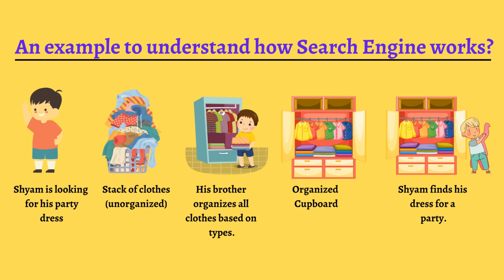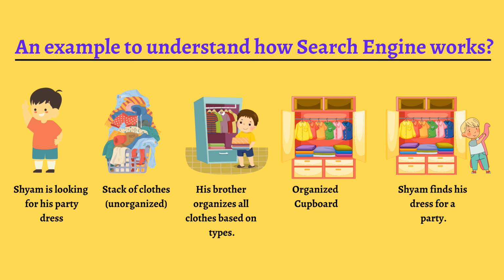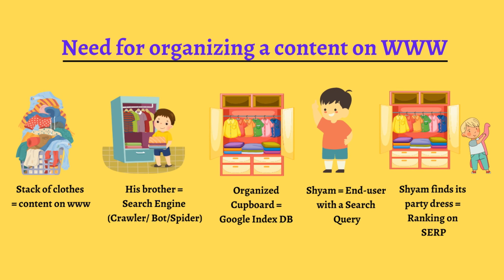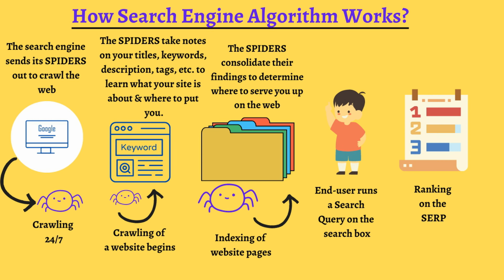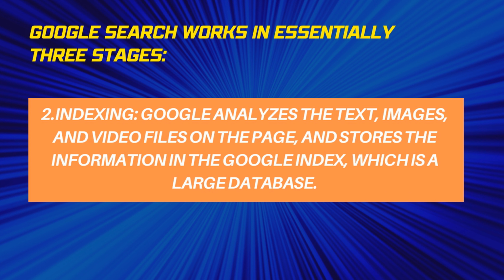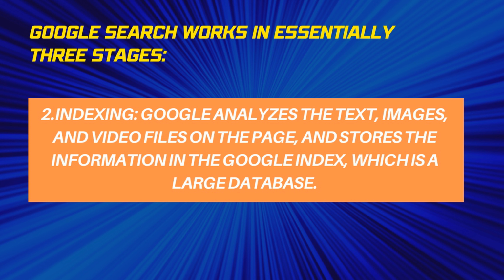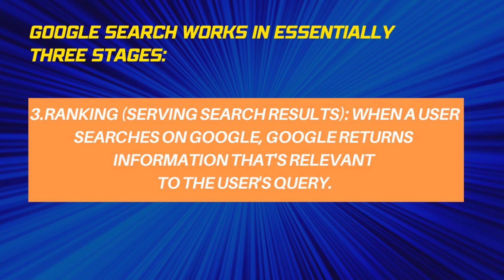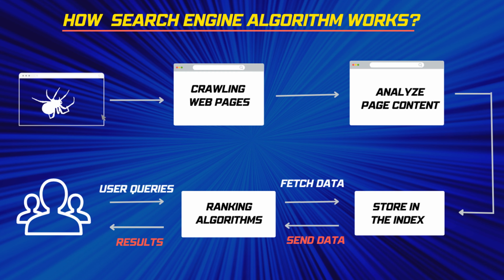How does Search engine works? Crawling, Indexing and Ranking| How Google Search Works?-Spiders/bots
🤔 Ever wondered how search engines work? 🤨 When you type in a query on your favorite search engine, have you ever thought about what's happening behind the scenes?
Well, wonder no more! In this video, we'll discuss the three key components of a search engine: crawling, indexing, and ranking.
 🕸 Crawling is like an internet librarian. It indexes websites and looks for new webpages to add to its collection.
📚 Indexing is like organizing that library’s collection. It classifies all the webpages by topic and ensures they are available for the next step.
⭐ Ranking puts all that information to use. Just as a librarian would suggest books based on your reading preferences, a search engine will suggest relevant results based on your query.
So, there you have it - now you know the basics of how search engines work! 🤓 Tune into our video to learn all the details on crawling, indexing, and ranking.